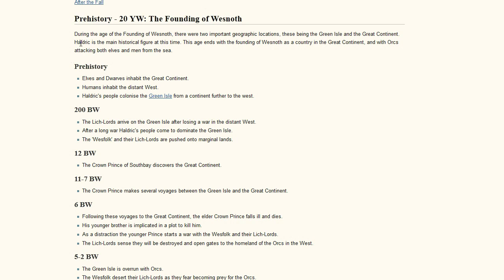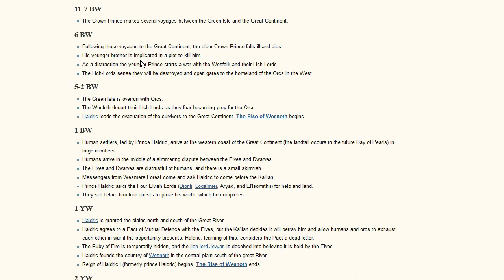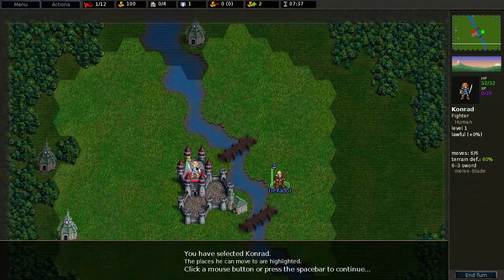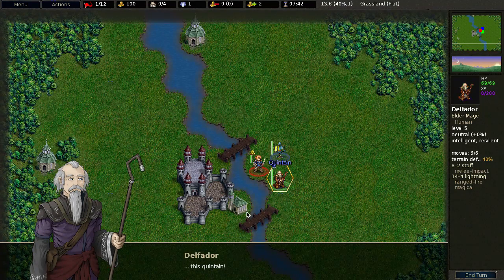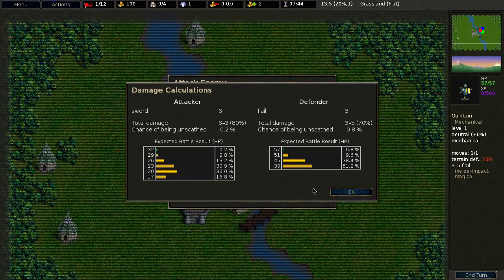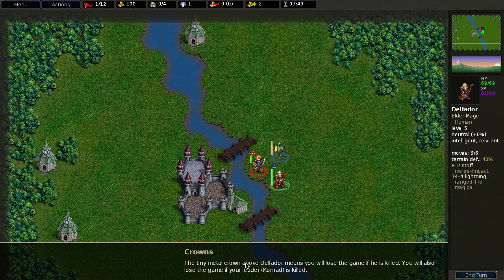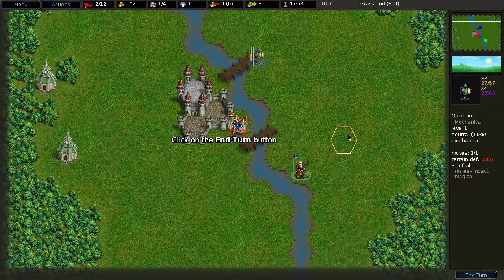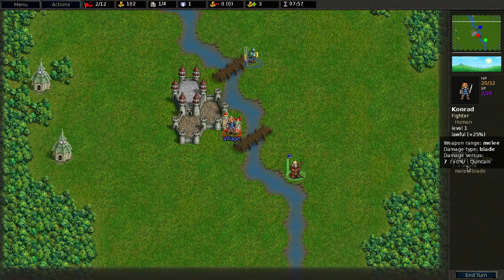Let's play Battle for Wesnoth's campaigns by chronological order, part 001.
Tutorial, part 1/4